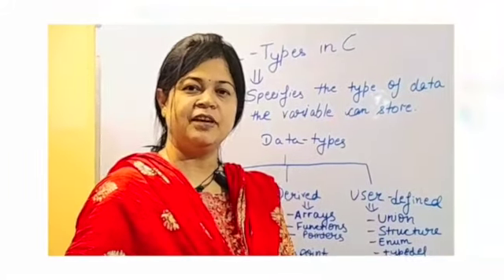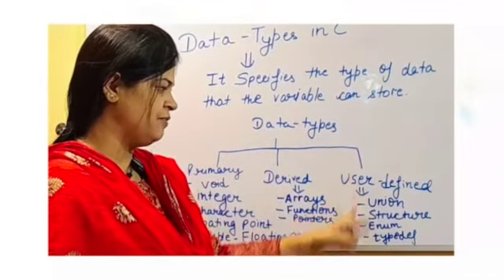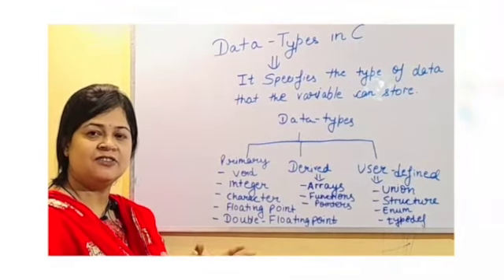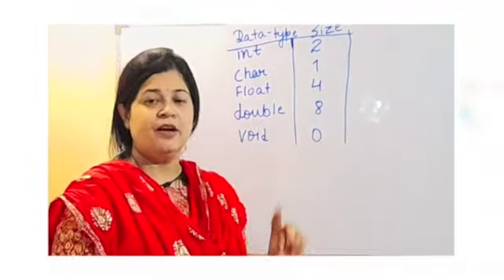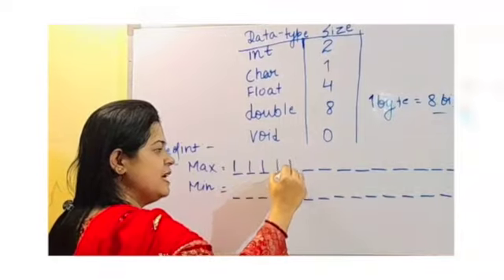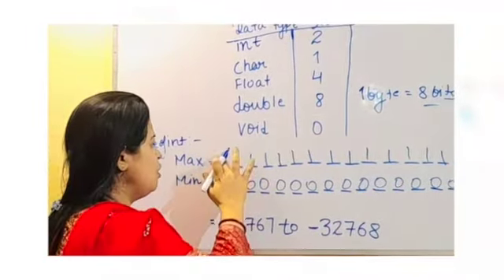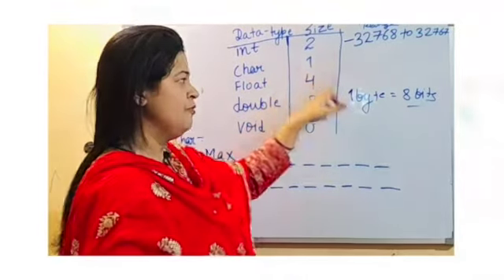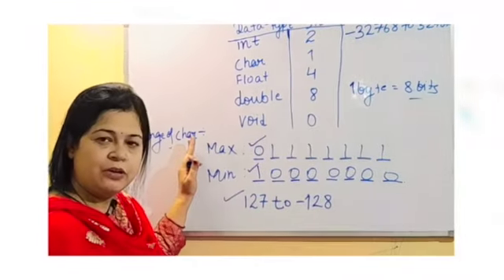Lecture 4.0 - Data Types in 'C' Language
Dear Students
These are set of videos created which will help you to conceptualise and have a better understanding of 'C' language.
The contents of this lecture are:
1. Data Types
2. Size and range of Data Types.

Link for Practice question on Data Types and its size is as follows: